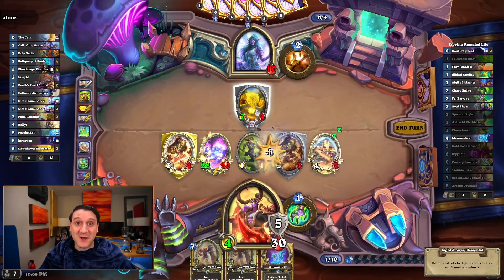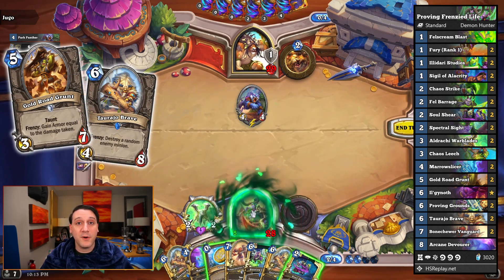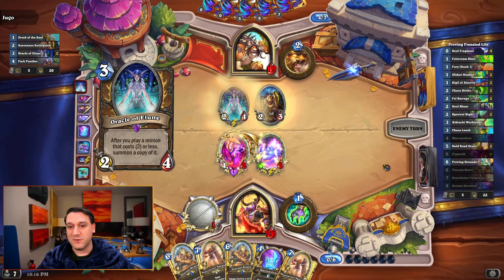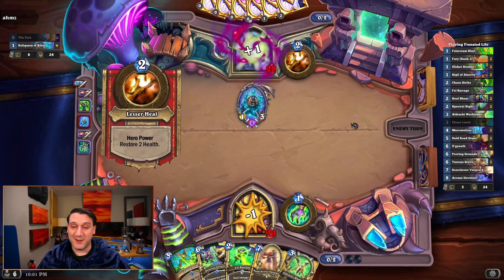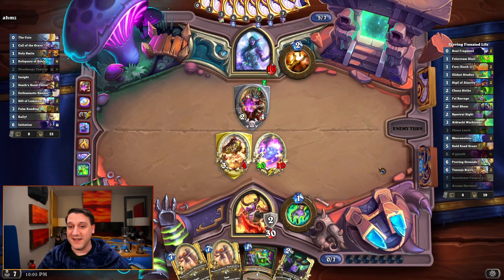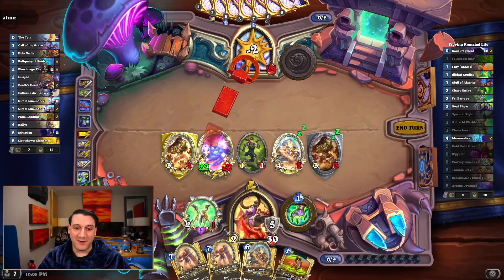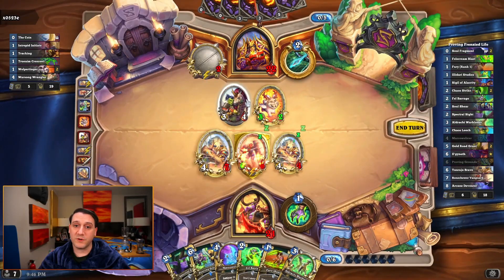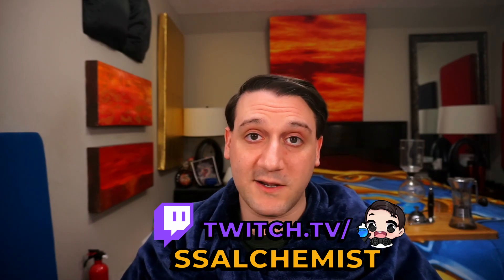Guaranteed Achievement Progress and a Great Winrate with Proving Frenzied Life Demon Hunter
After a couple tests with Proving Grounds in Demon Hunter, we decided to build a deck which would give guaranteed progress towards the "Even Playing Field" achievement while still presenting lots of pressure when we played it. The Proving Frenzied Life Demon Hunter in today's highlight was what we came up with, and the results have been quite nice. Best of luck overwhelming opponents with your own Proving Grounds!

What other minions do you think are surprisingly good from Proving Grounds?

00:00 Brief Preview
00:12 Deck Intro and versus Druid
04:59 versus Priest
11:30 versus Paladin
15:31 versus Hunter

Featured Deck:
Proving Frenzied Life Demon Hunter
AAECAea5AwTH3QPQ3QOZ+QOmoAQN2L4D0c0DzdID8+MD1ugD7ukDwvEDifcDivcDyoAEg58Etp8EtKAEAA==